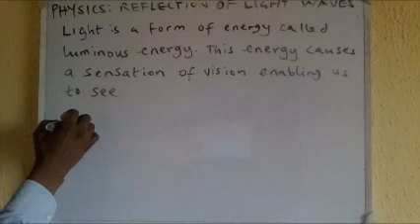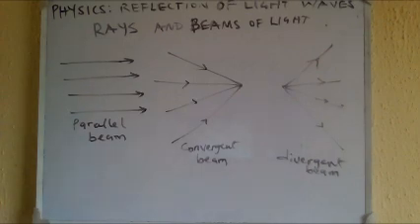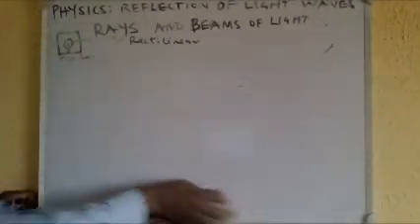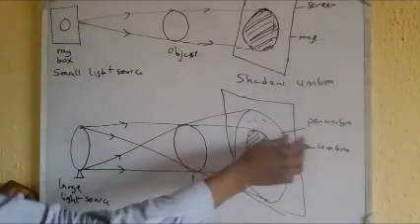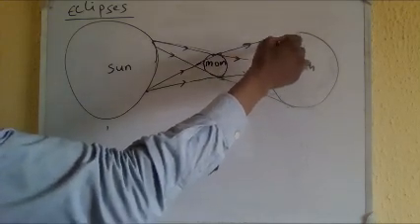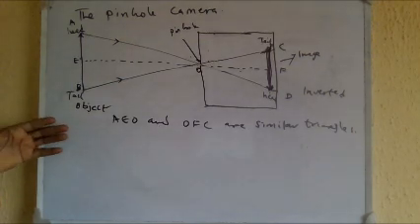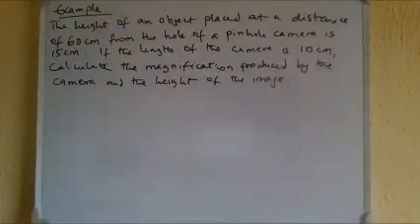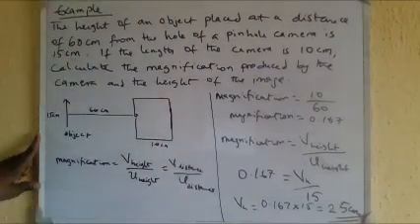OPTICS REFLECTION OF LIGHT WAVES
🌟 OPTICS: REFLECTION OF LIGHT WAVES | PHYSICS MADE EASY! SEO🌟

Ever wondered how mirrors work? Or why light bounces off surfaces? 🤔 In this exciting physics lesson, we dive into OPTICS and explore the Reflection of Light Waves in a super simple and engaging way! 💡✨

📌 What You’ll Learn:
✅ The Laws of Reflection (Angle of Incidence = Angle of Reflection)
✅ Types of Reflection: Regular vs. Diffuse
✅ Real-life Applications of Reflection in Mirrors, Lenses & Technology
✅ Fun Experiments to Understand Light Behavior!

This video is perfect for students, physics lovers, and anyone curious about how light works! 🚀

📢 Join the conversation: What’s the coolest optical illusion you’ve ever seen? 💬

0:00 – 0:27 – Introduction to Reflection of Light Waves
0:28 – 3:57 – Luminous vs Non-luminous Objects; Transmission of Light; Transparent, Translucent & Opaque Objects
3:58 – 5:29 – Defining Transparent, Opaque & Translucent Objects with Light Ray Examples
5:30 – 6:13 – Rays and Beams: Parallel, Convergent, and Divergent Beams
6:14 – 8:04 – Rectilinear Propagation of Light & Formation of Images and Shadows
8:04 – 23:06 – Shadow Formation, Umbra & Penumbra; Natural Phenomena: Eclipses; Solar & Lunar Eclipse Explanation
23:08 – 27:03 – Pinhole Camera: Structure, Image Formation, Inversion, and Magnification Concept
27:05 – 29:59 – Magnification Calculation Example with Pinhole Camera